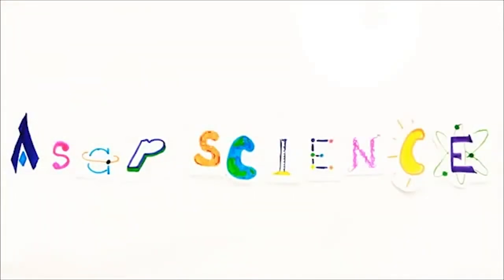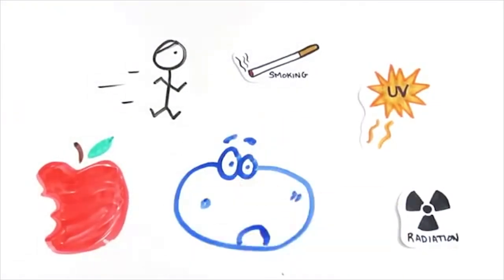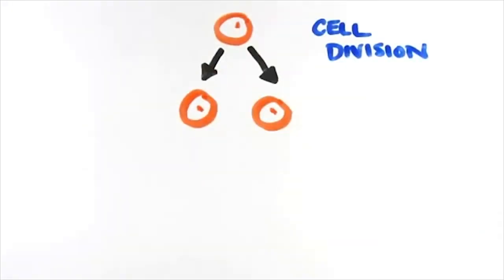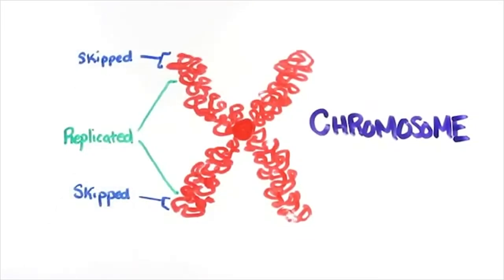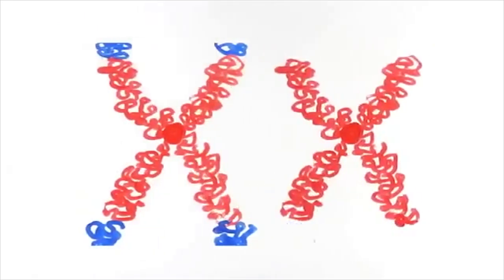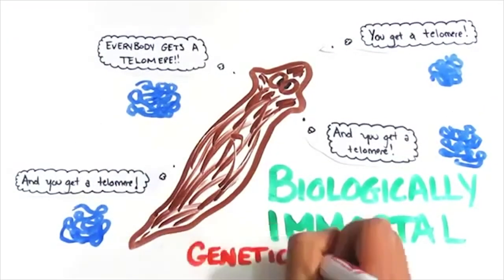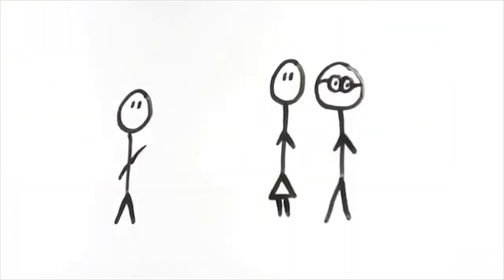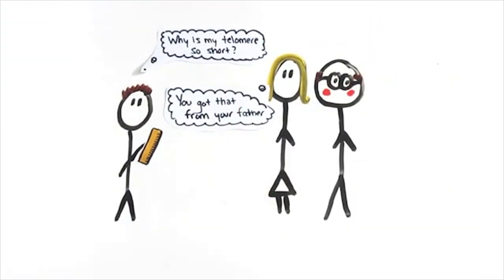Why Do We Age?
Have you ever wondered why we age?

Nobel Prize Winning Technology explained.

Be Young... Forever!

We've always been told that beauty comes from the inside out, yet we flood our shopping baskets with makeup creams, cover ups and external remedies that simply band-aid an internal issue.

Imagine if you could enjoy a beautiful, younger you starting from the inside out?

We age because of shortening telomeres
1) Telomeres are the caps on our DNA
2) We age because telomeres get shorter
3) Telomerase activation is a process that increases telomere length and regenerates our youth

Longer Telomeres = Longer Life

Clients with increased telomerase activation have longer telomeres, effectively restoring their age.

Increase telomerase activation benefits:
+ Stronger immune system
+ Increased brain speed performance
+ Increased bone density
+ Rejuvenated eye sight
+ Increased sexual function
+ Higher energy and feelings of vitality
+ Improved appearance as related to skin, hair, nails
+ Improved memory and mental ability

Why wait?
+ All natural
+ 100% organic
+ Safe and tested
+ Nobel prize winning technology
+ Increased energy
+ No more wrinkles
+ Healthy cells from the inside out

DNA Plus+
Healthy Cells for Life